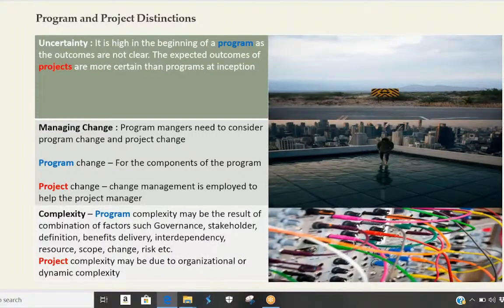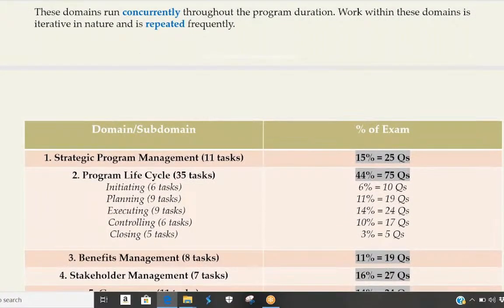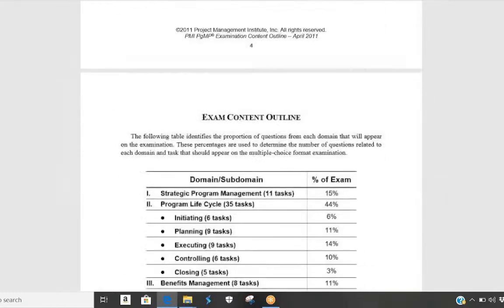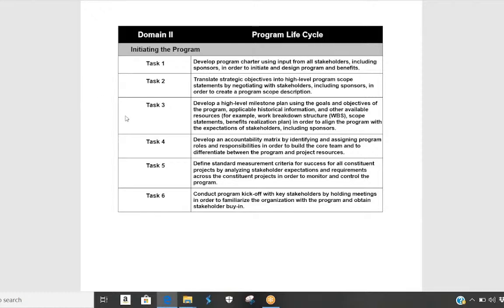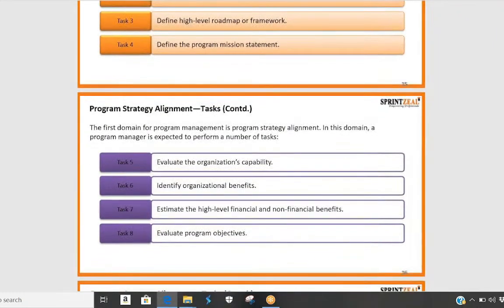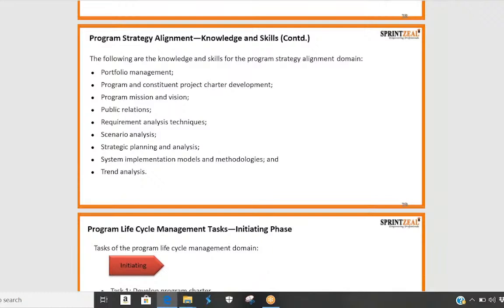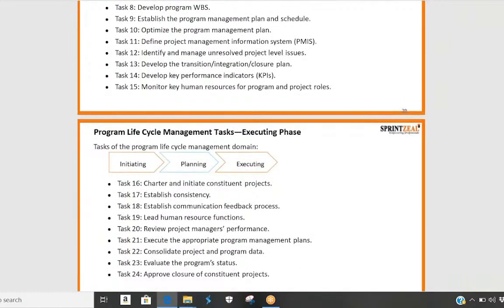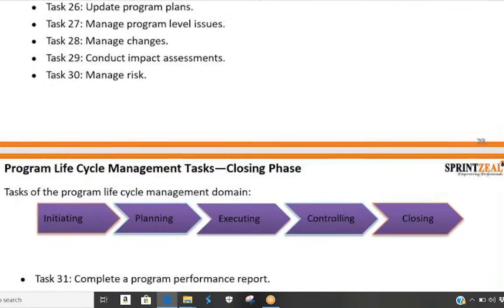PGMP tutorial | PGMP certification training | is PGMP worth it | Sprintzeal PGMP training Part-10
Welcome to Sprintzeal’s PGMP training sessions. CH-3 VID 3.2

The Program Management Professional - PgMP Certification is the next big step for project professionals after earning a PMP certification. It is the highest level of certification offered by the PMI - Project Management Institute. Candidates can take up this certification after getting PMP® certified. It carries a high level of professional integrity and focuses on complex functionalities of project management enabling professionals to manage projects efficiently. Enroll in our PgMP training program to learn how to apply the Program Management concepts in your organization and handle large-scale projects.